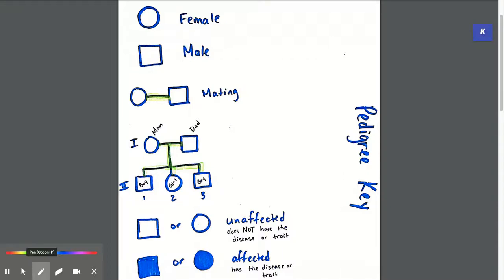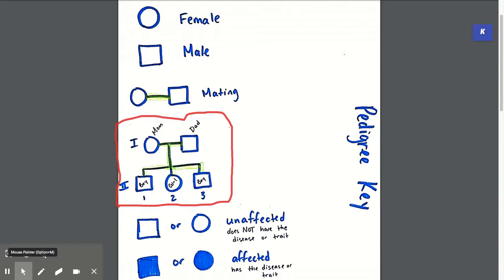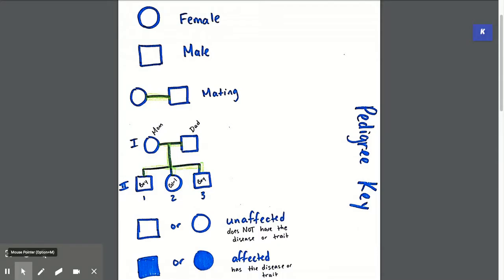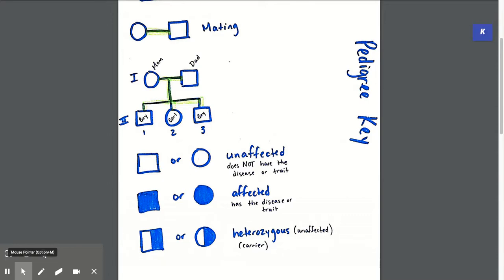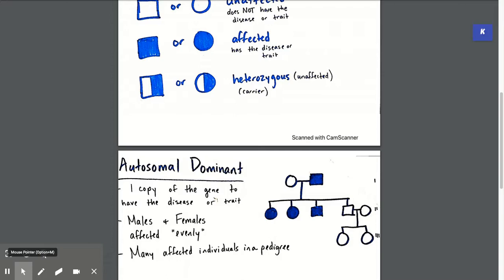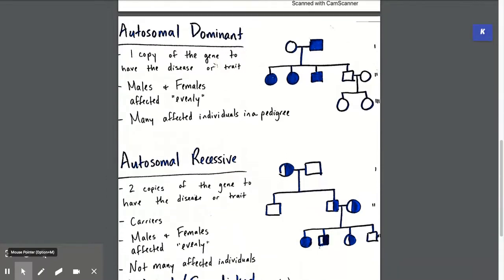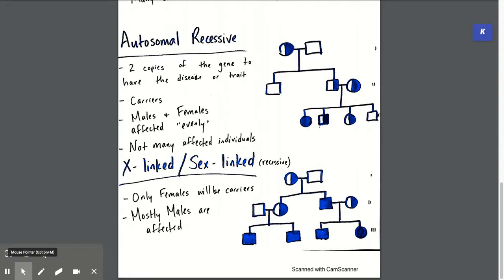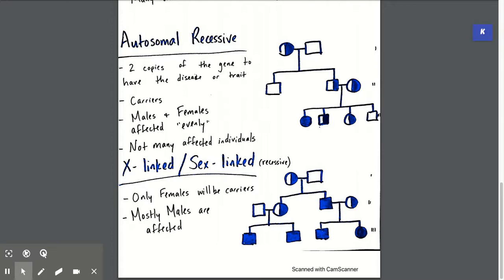Pedigree Chart Video Notes